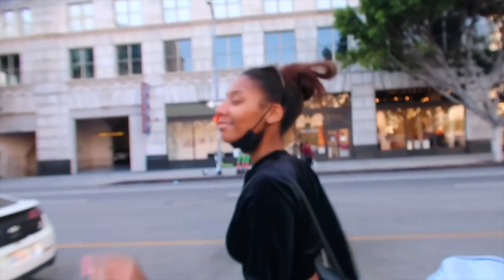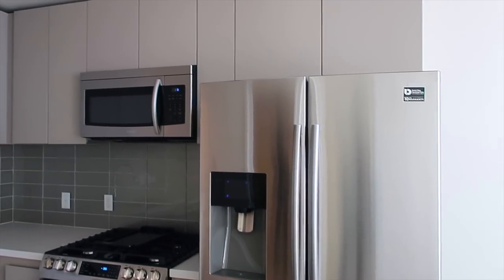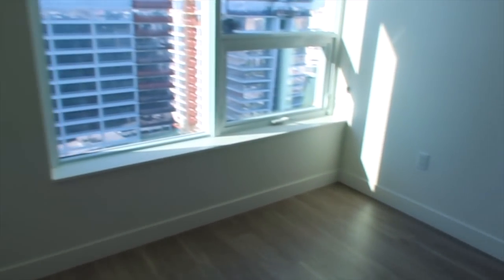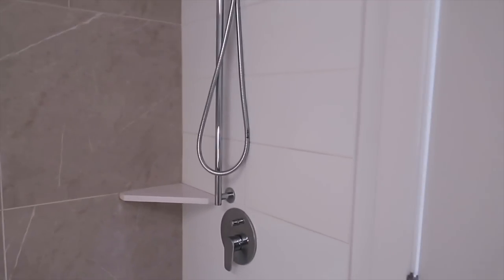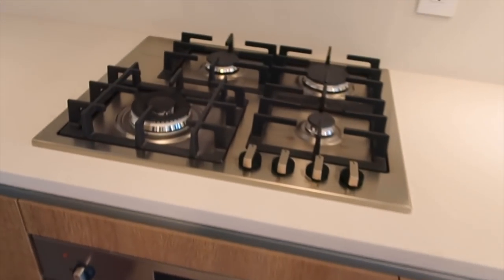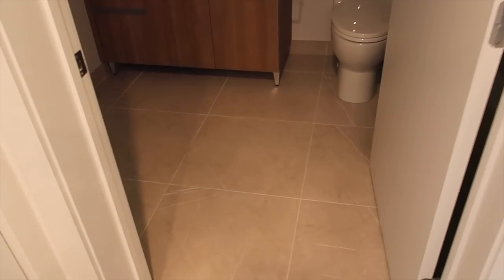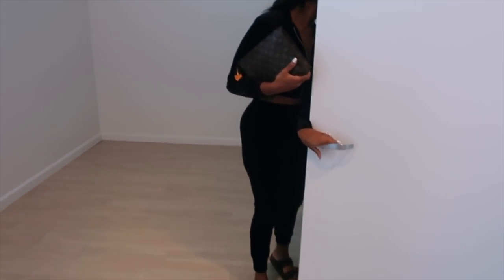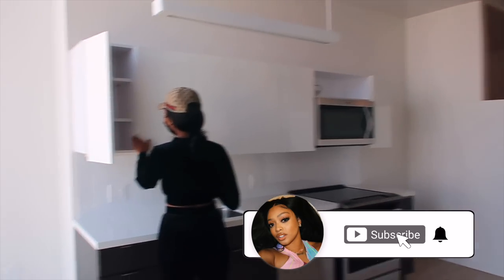LUXURY LA APARTMENT HUNTING VLOG | DOWNTOWN LA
~ AMAZON FAVORITES~

WORKOUT SETS: